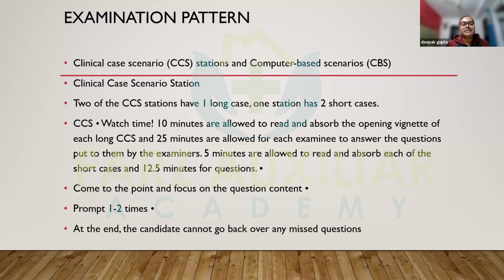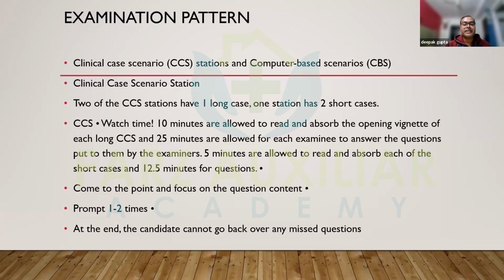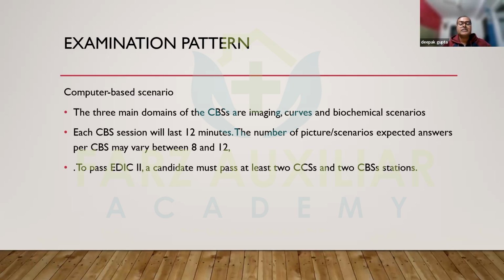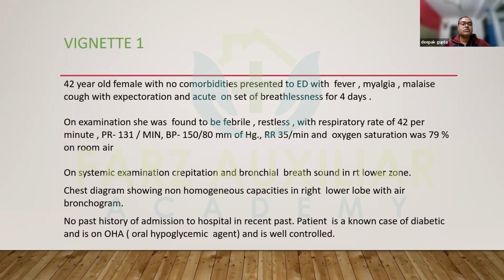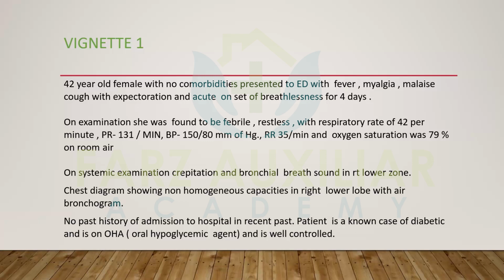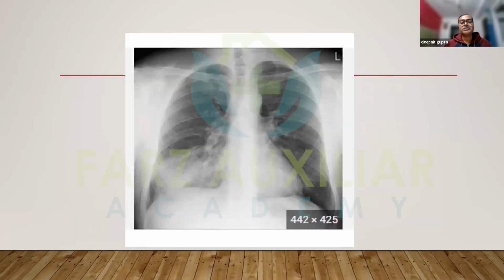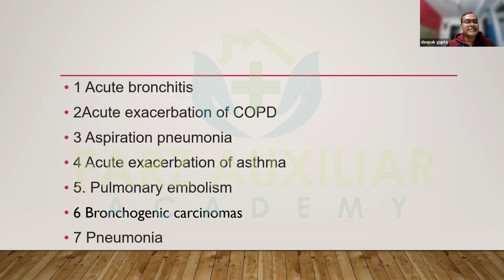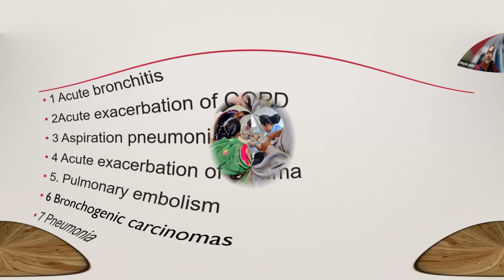Farz Academy || EDIC Part II Respiratory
Live Class Review On Respiratory by Dr. Deepak Gupta- Consultant Critical Care Medicine, Kailash Deepak Hospital, Delhi.
Welcome to Farz Academy's Live Class on 𝐄𝐃𝐈𝐂 𝐏𝐚𝐫𝐭 𝟐  on Respiratory by Dr. Deepak Gupta. In this educational session, our expert instructors will delve deep into Respiratory and its relevant concepts for the EDIC Part 2 exam. Whether you're a medical student, a resident, or a healthcare professional seeking to enhance your knowledge, this live class is designed to provide comprehensive coverage of respiratory topics essential for your success.